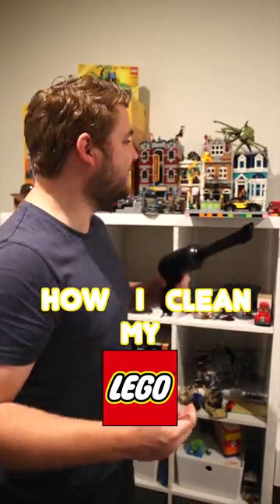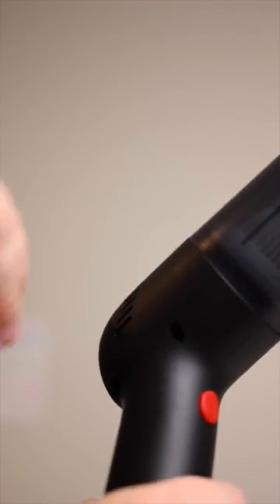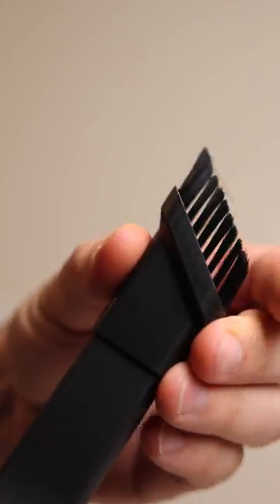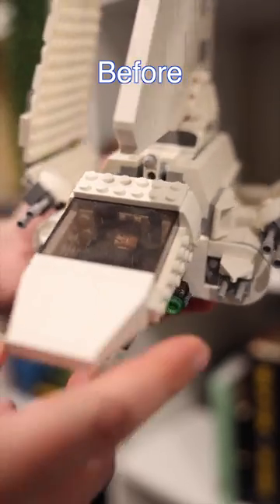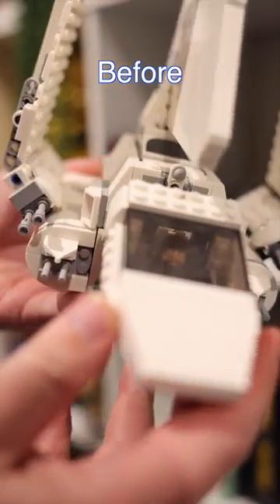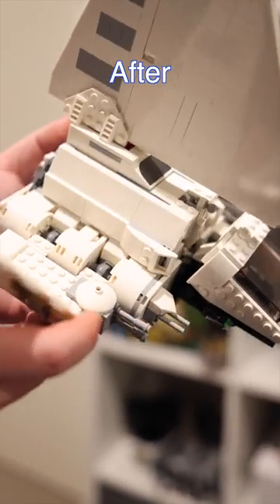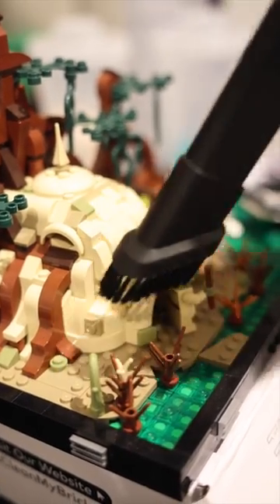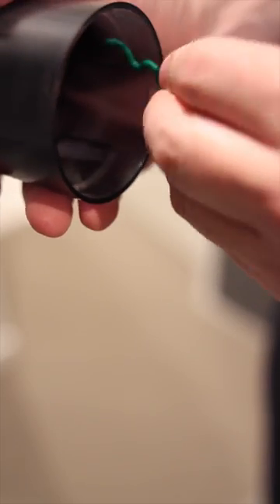Clean my Bricks The "Reel" Review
This has made cleaning my LEGO collection SO. MUCH. EASIER.
If you’ve been on the fence about something like this, then I can recommend it.